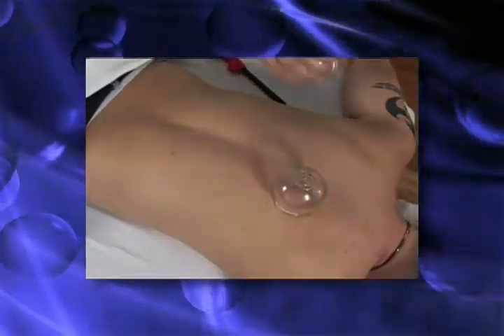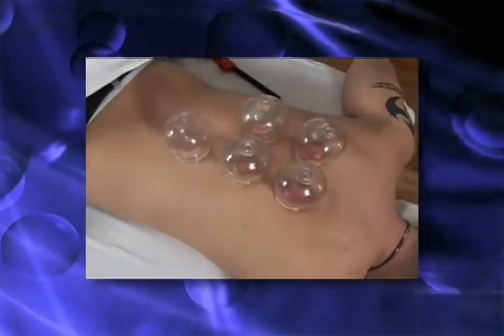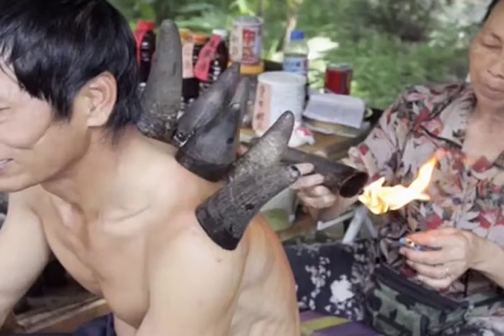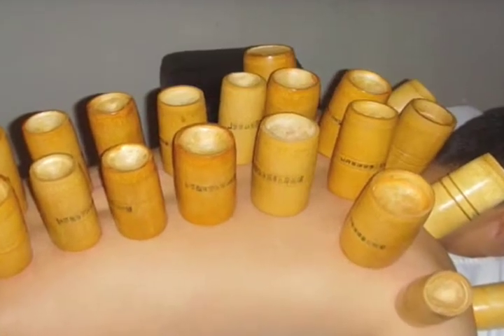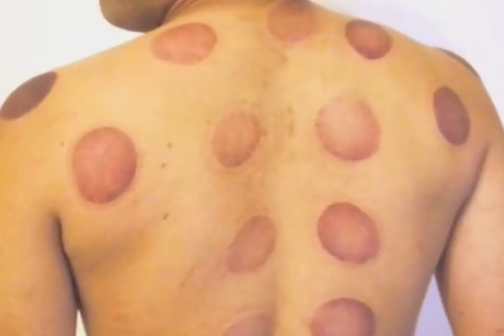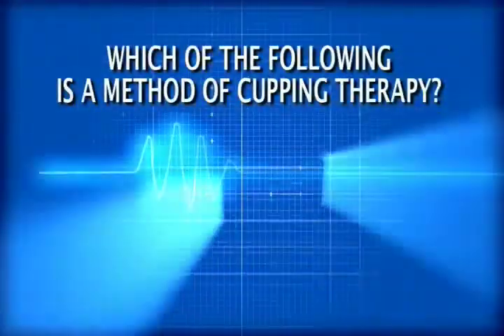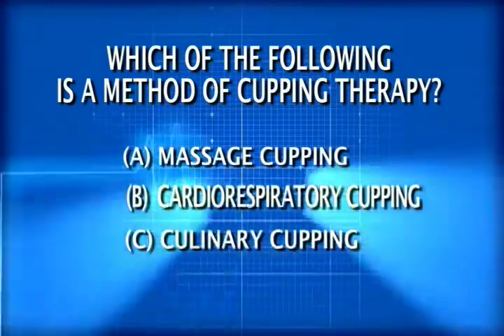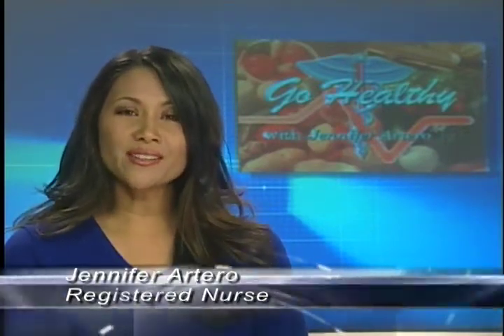GO HEALTHY CUPPING20130507-desktop